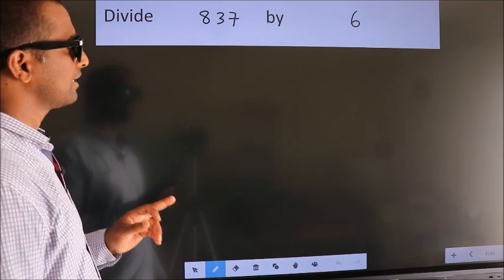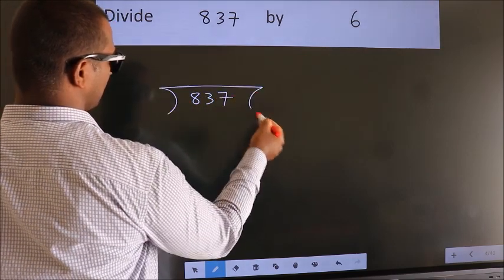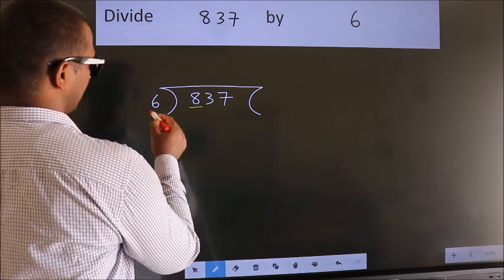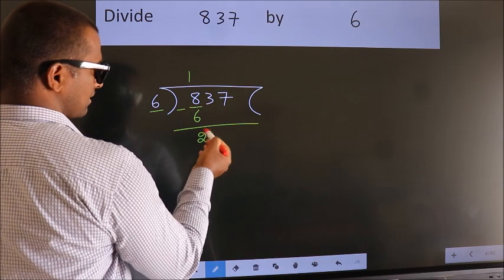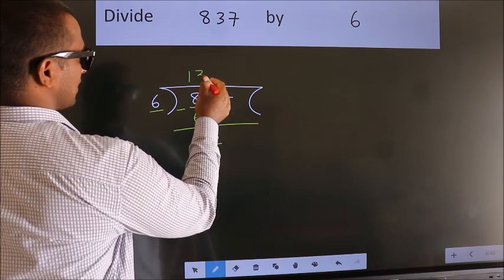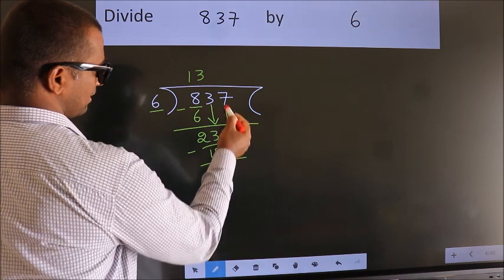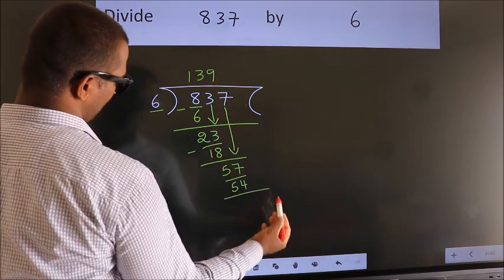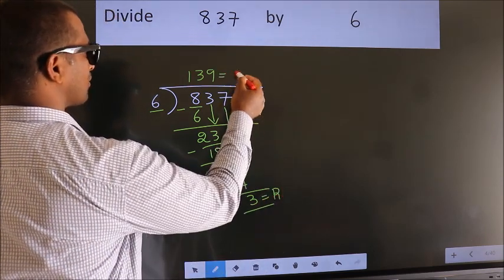Divide 837 by 6